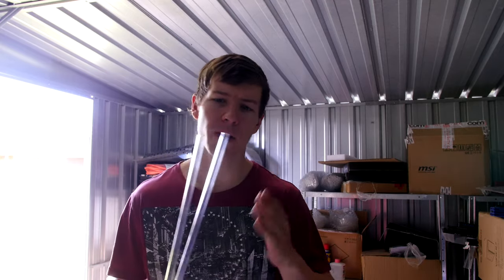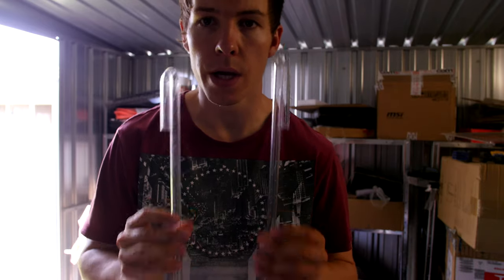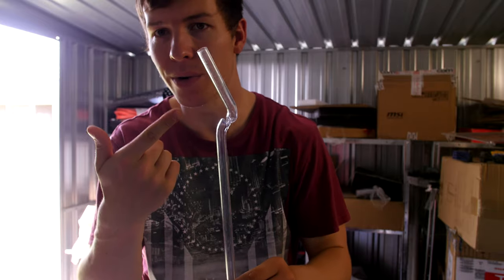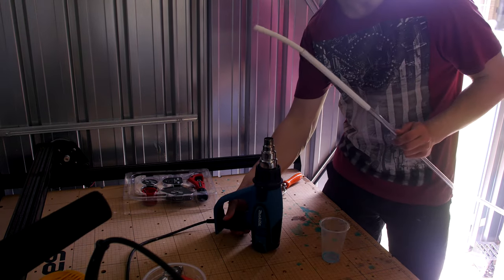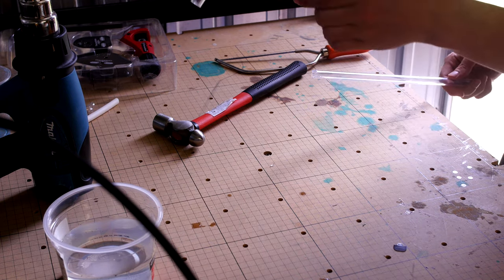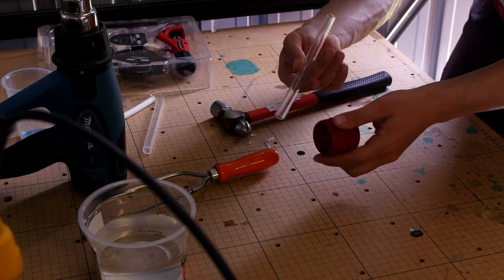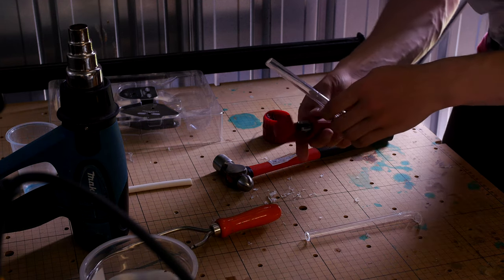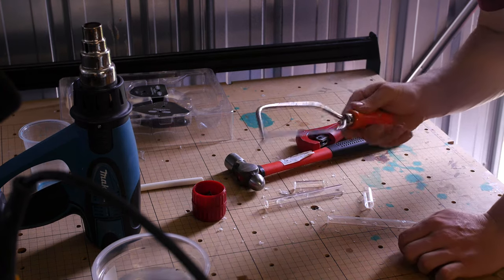PC Water Cooling Guide PETG VS Acrylic Hard line Tubing for Beginners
A PC Water Cooling Guide PETG VS Acrylic Hard line Tubing for Beginners. As a beginner to water cooling it is a very daunting task when choosing what tubing to use, should you go with petg tube or acrylic tubing, what are the differences between petg tubes and acrylic tube and what is better to use in a hard line water cooled pc. So i decided to make a water cooling guide of petg vs acrylic so consumers can make an educated investment into which ever water cooling tubing they wish to go with. Petg Verses Acrylic, which one would you choose?